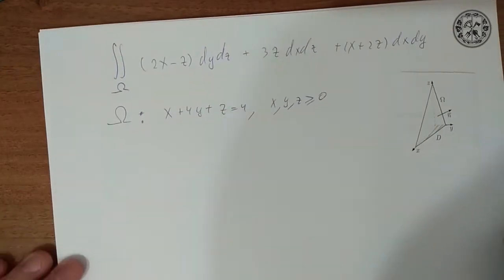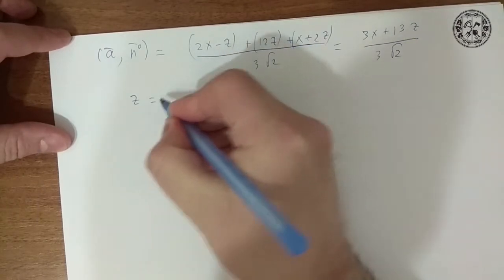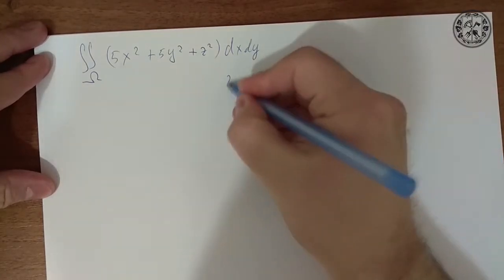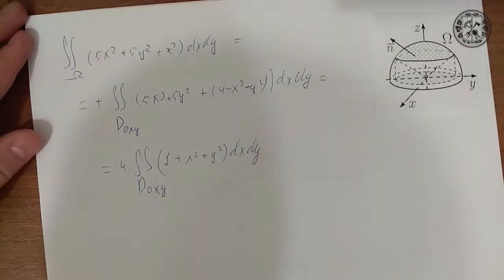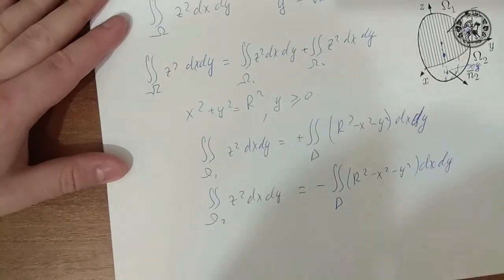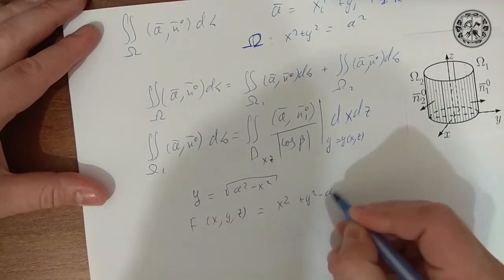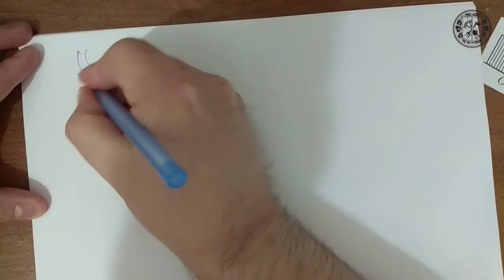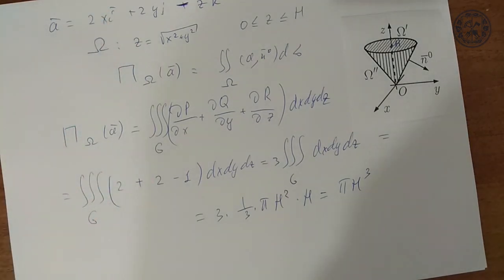Surface integral of II kind - 02: practical problems